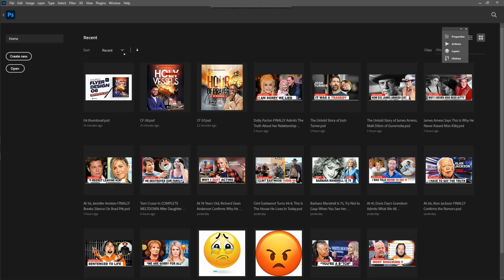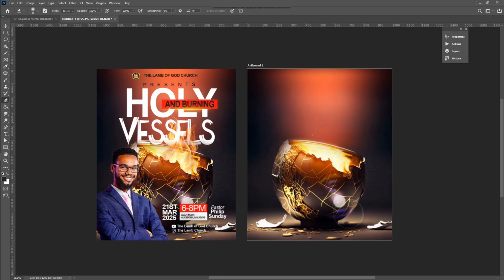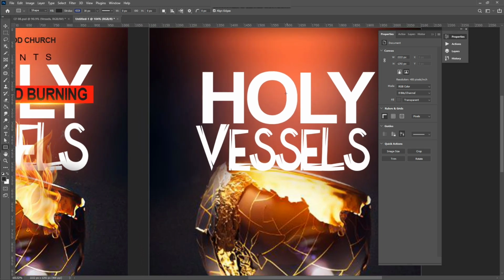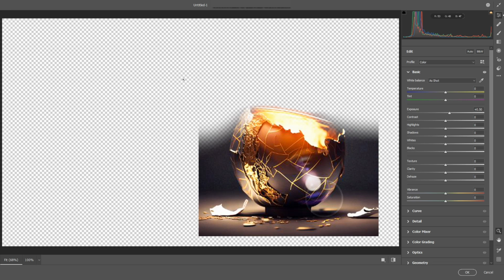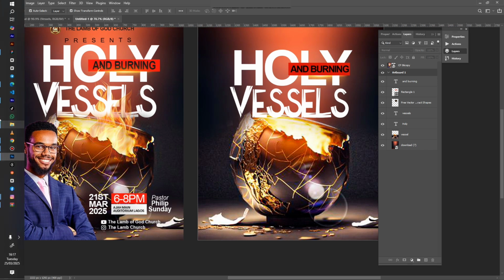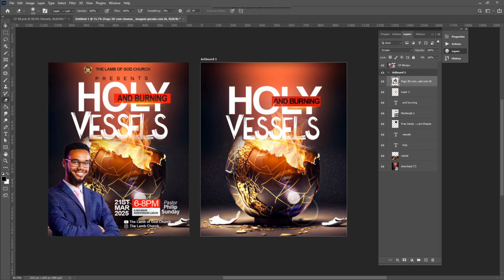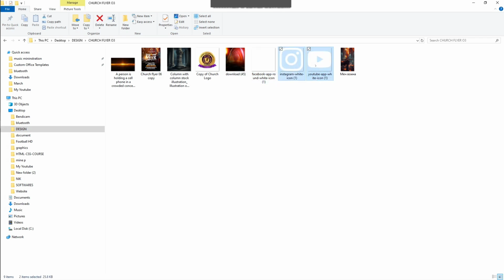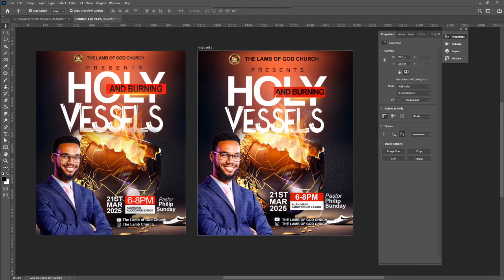How to design church flyer in Photoshop (06)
This tutorial shows clear instructions on how to design a Church flyer with Photoshop CC. This tutorial on Church flyer series will take you from a beginner to a pro designer. This is the fourth tutorial in the series. The files used in the video are in the link below so you can follow the tutorial.

~~ Fonts: Jaoy
                  Arial

Thanks, Family!